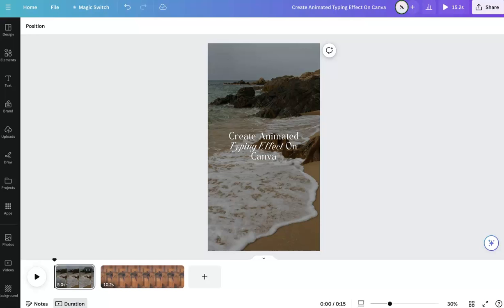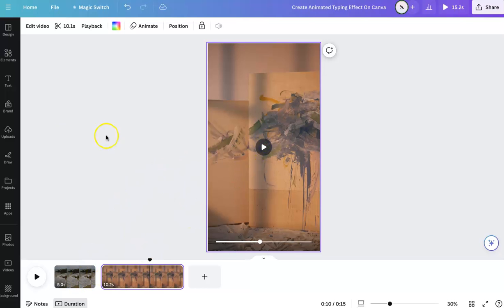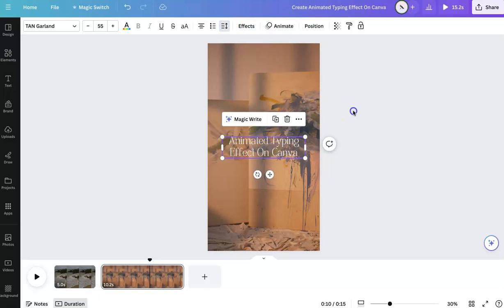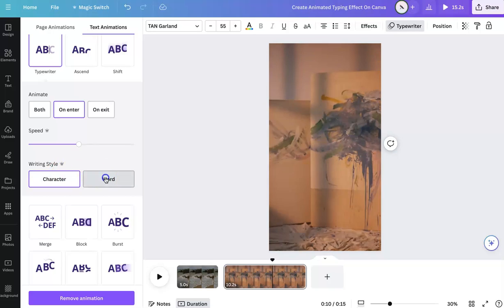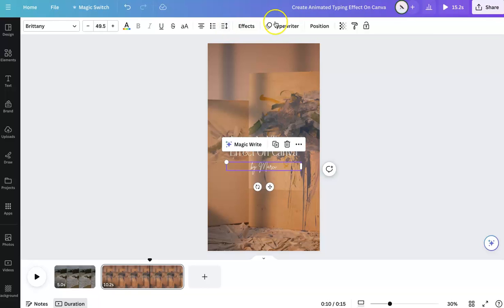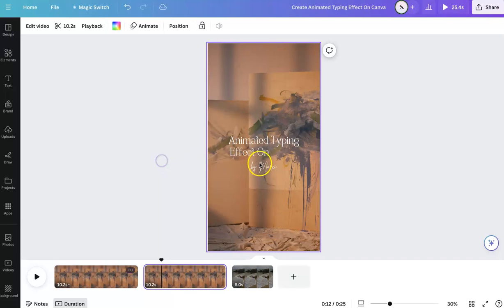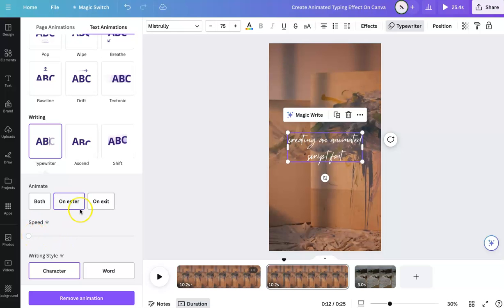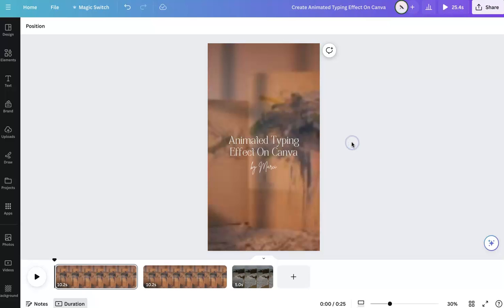How To Create An Animated Typewriting & Handwriting Effect On Canva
In this video, I'm walking you through how to create an animated typewriting and handwriting effect on Canva that you can use for social media videos, youtube videos and more! It's a simple and easy way to add some movement to your videos and create cool effects quickly. You may need the Canva pro version for some of these tools or for certain fonts, elements and videos. Check it out and hope it helps!